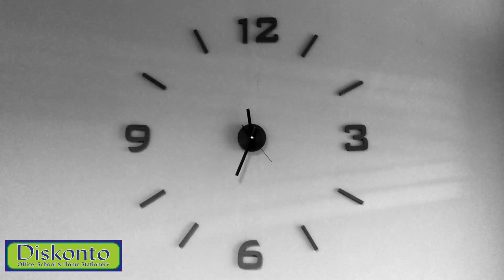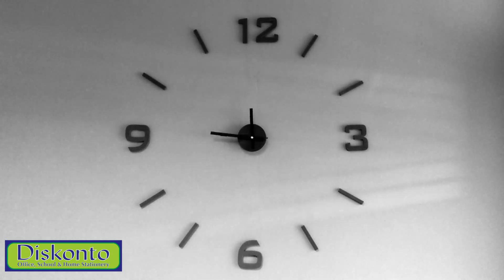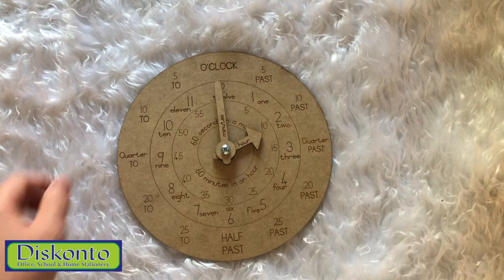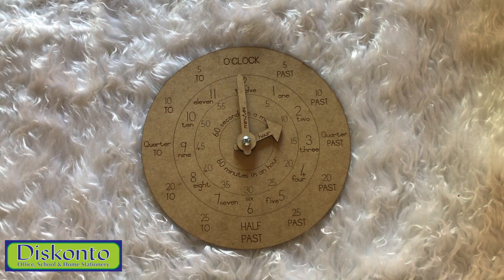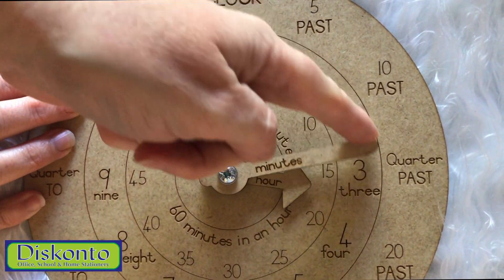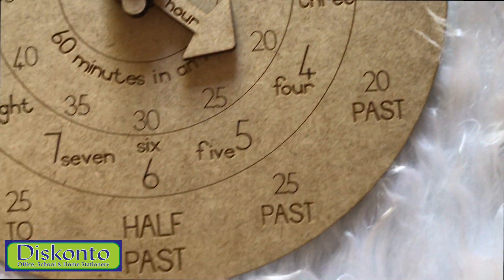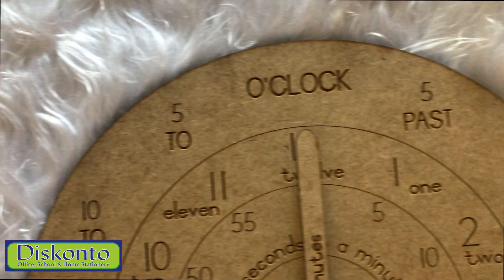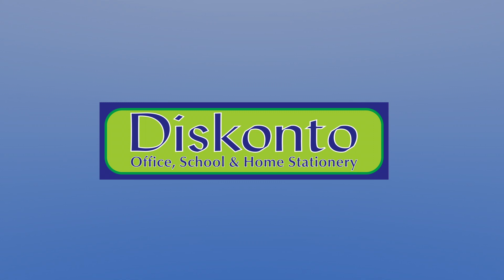These Clocks Make it so easy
Teach your kids the right way with these awesome clocks.